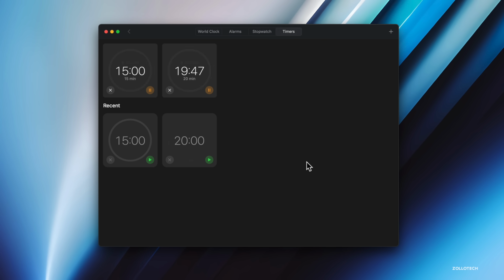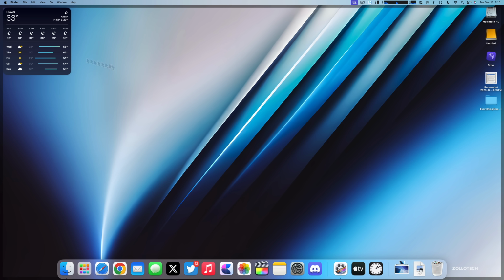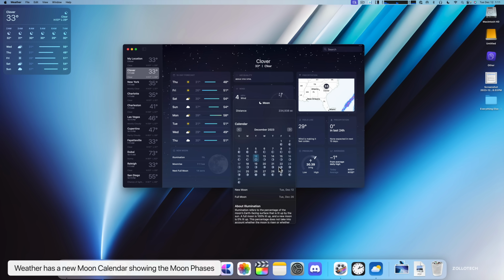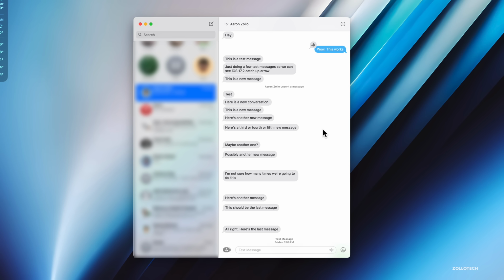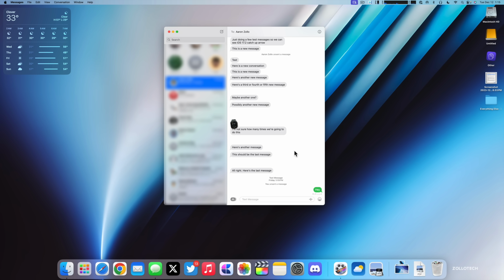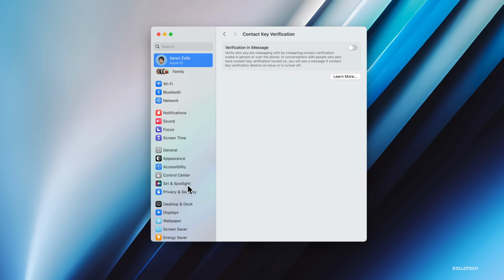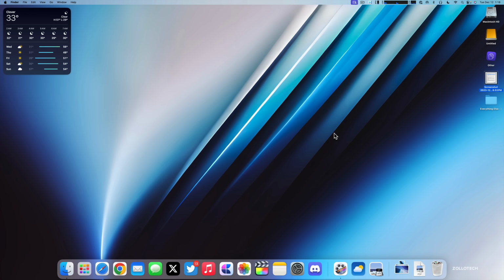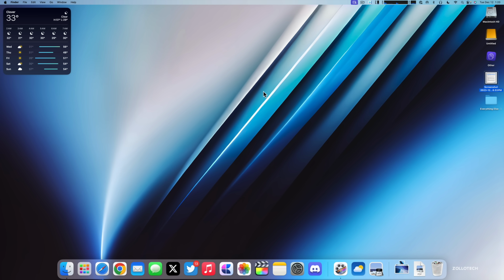MacOS 14.2 Sonoma is Out! - What's New?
macOS Sonoma 14.2 Released and macOS 14.2 Sonoma is out to all supported Macs and MacBooks. Mac OS 14.2 brings new features, updates and changes and also bug fixes. With macOS Sonoma 14.2 Apple added new Wallpaper, Music Updates, Timers, Widgets and more. In this video we show you everything new in macOS 14.2 using Mac Studio with an M1 Ultra.

Apple released iPadOS 17.2, watchOS 10.2, macOS 14.2 Sonoma, tvOS 17.2 and HomePodOS 17.1.2.  As well as other updates for older iPhones, iPads and Macs with iOS 16.7.3, iPadOS 16.7.3, macOS 13.6.3 and macOS 12.7.2.

*Chapters*
00:00 - Everything New
00:10 - Supported Devices
00:17 - Apple also Released
00:23 - Size
00:38 - Build Number
01:00 - New Features, Updates and Changes
01:36 - Music
02:37 - TV App
03:43 - macOS finally gets this
04:45 - Widgets
05:08 - Weather
06:42 - Messages
09:00 - Keyboard
09:27 - Bug Fixes
09:52 - Security Updates
10:56 - Performance and Battery
11:45 - Conclusion